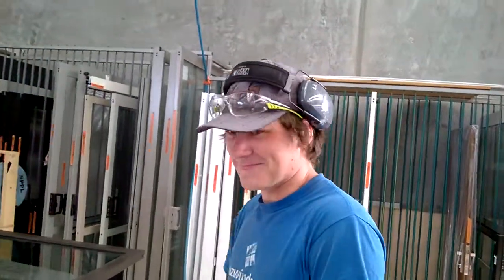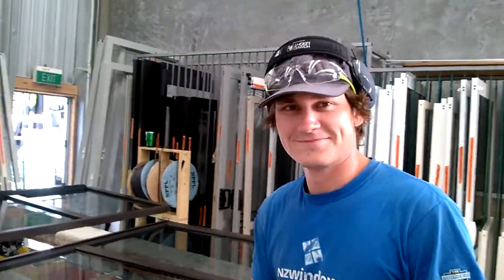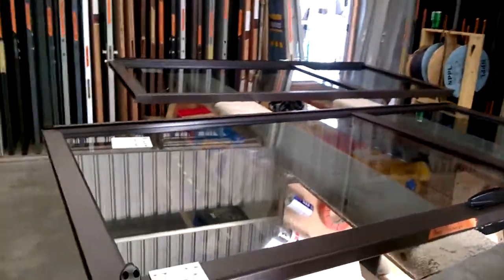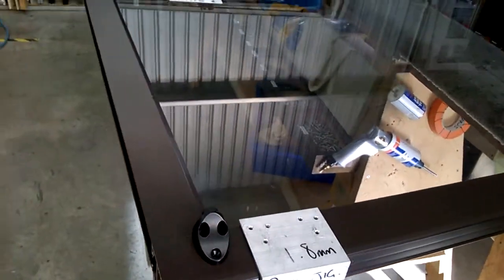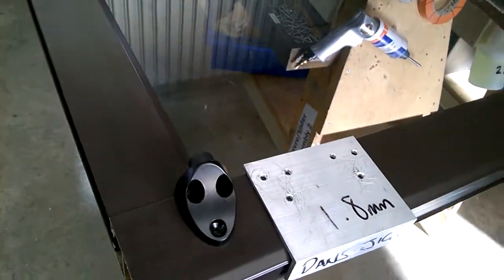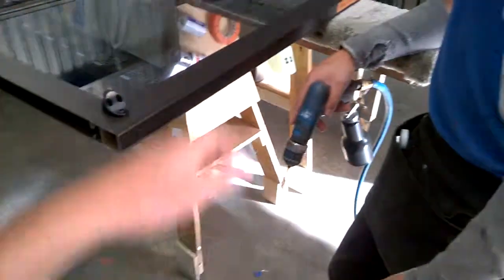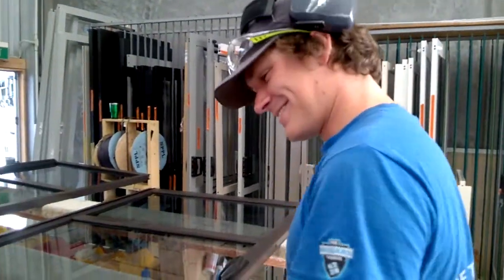NZW Dan's Door Stopper Jig